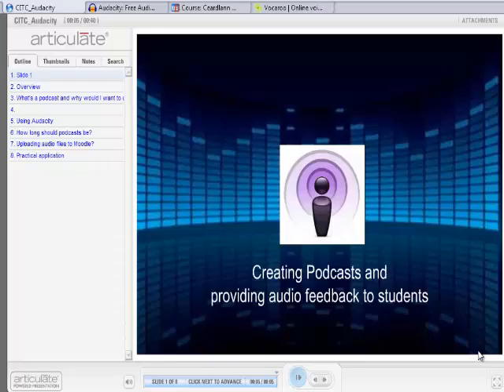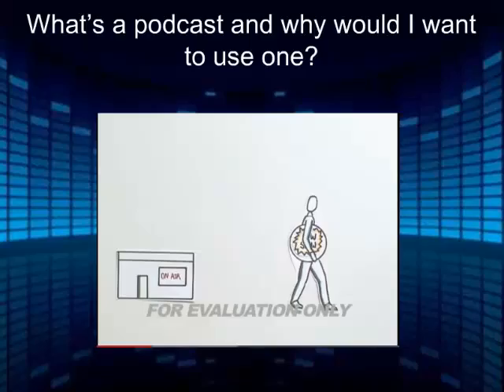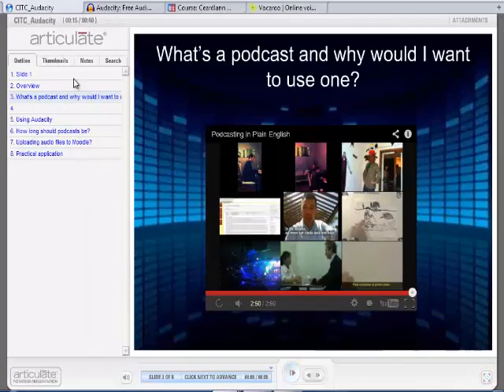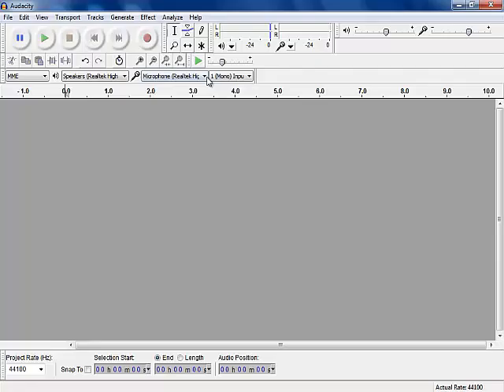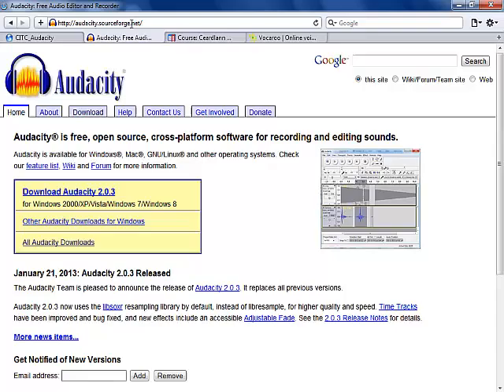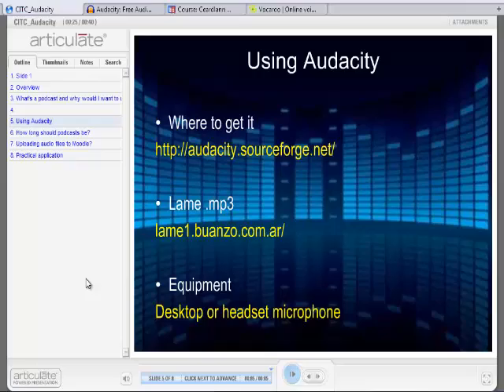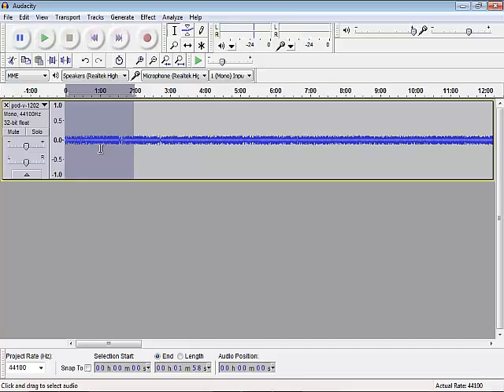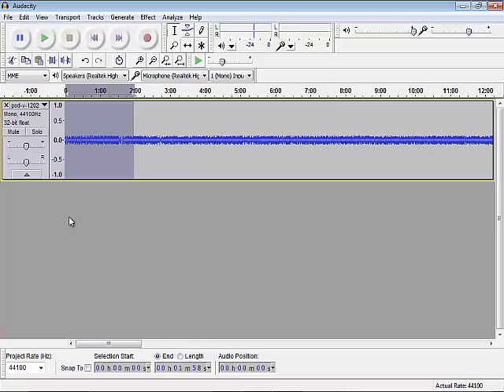CITC Audacity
Podcasting with Audacity